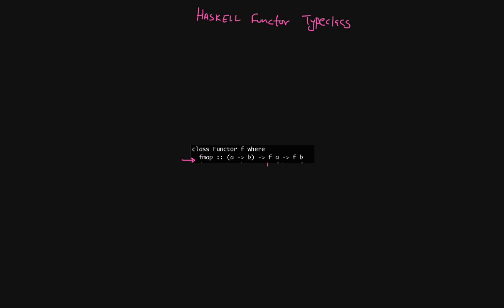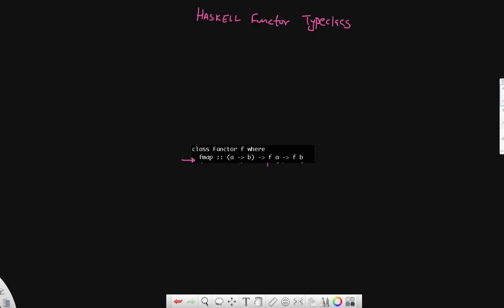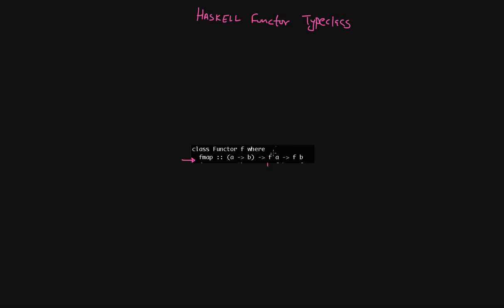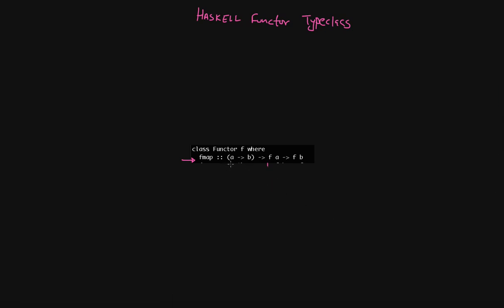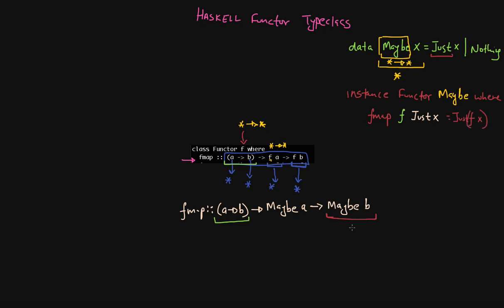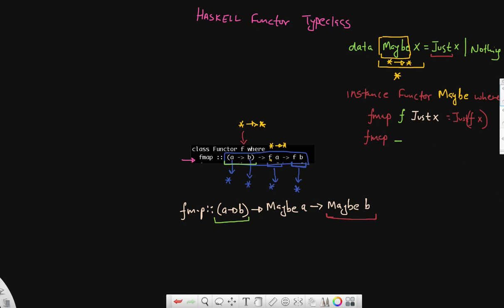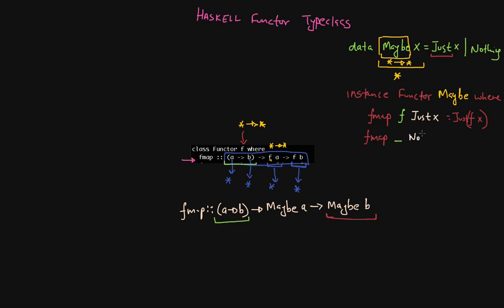Haskell Functor: Part 2 of 3.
Value, Type, Kind. Understanding a functor from Haskell's perspective.